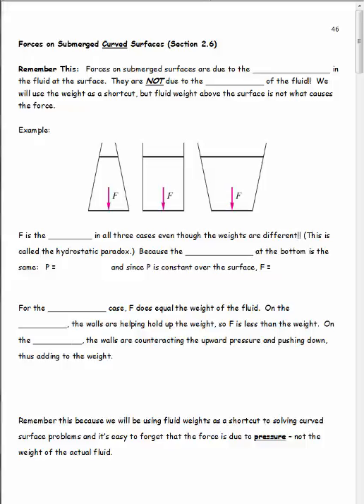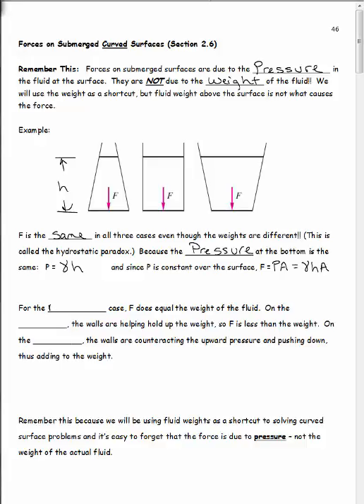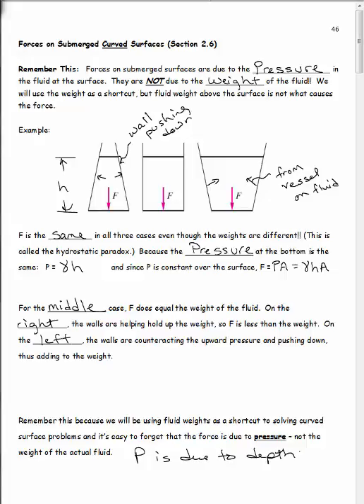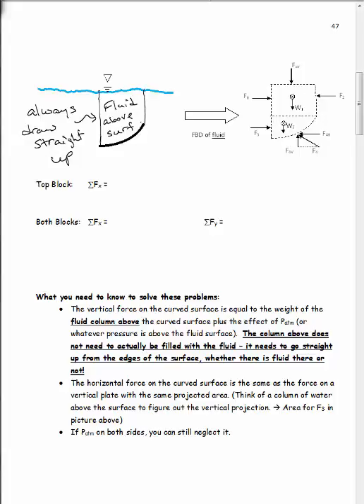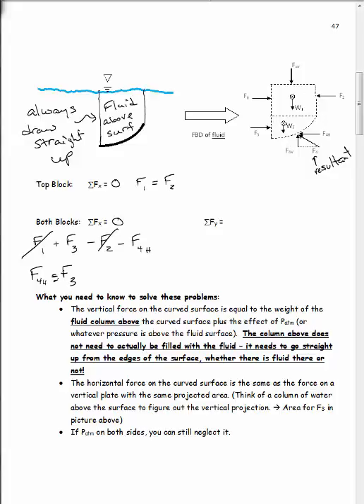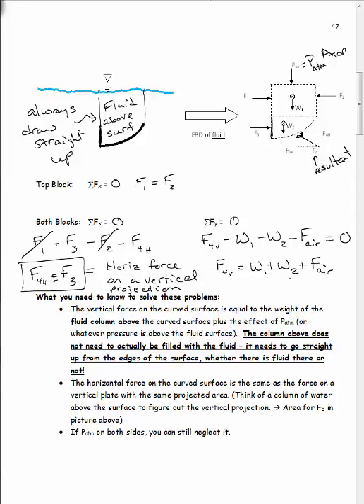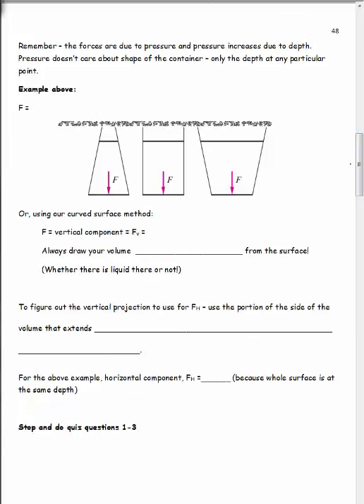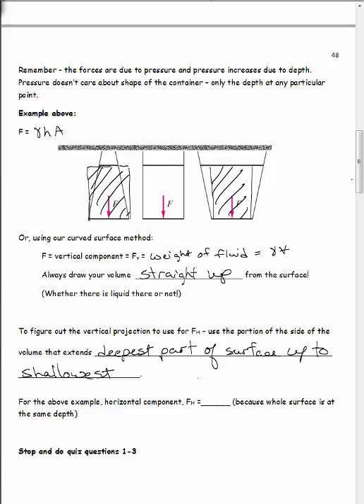Lecture 9 Video 1